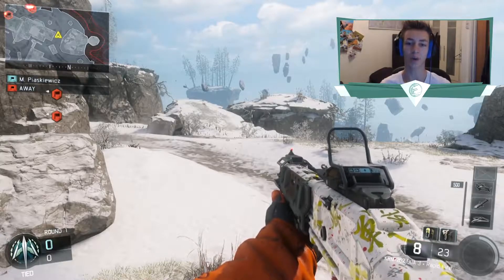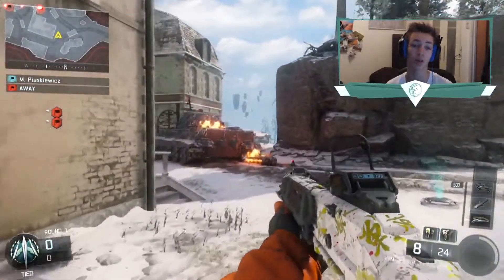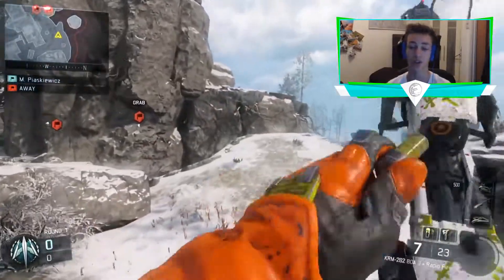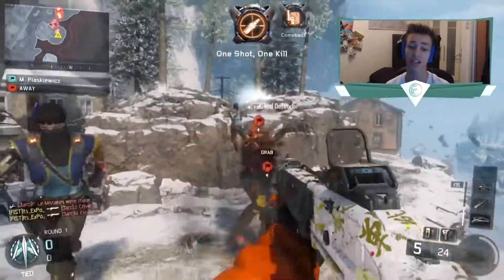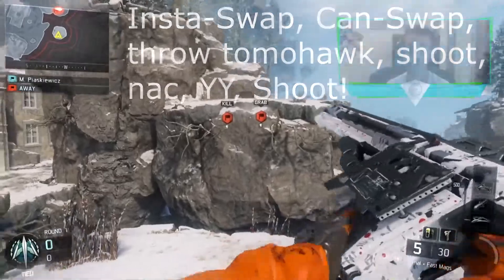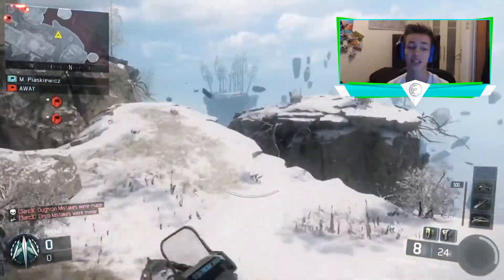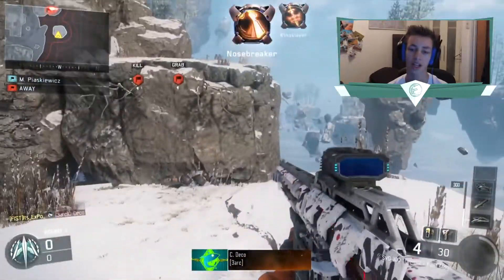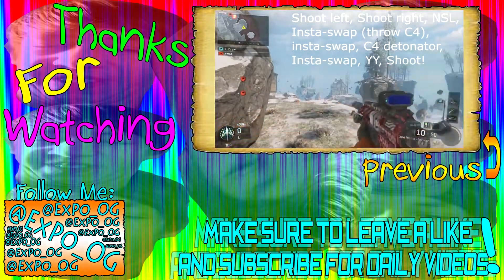Call Of Duty: Black Ops 3 | Trickshot Tutorial | Episode 9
Another video

yeah